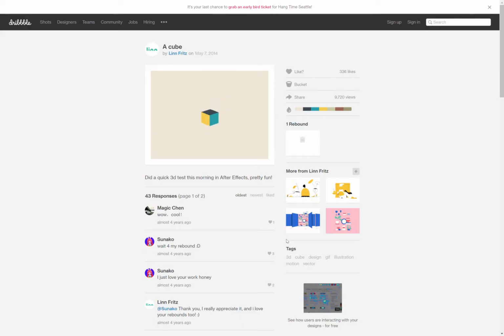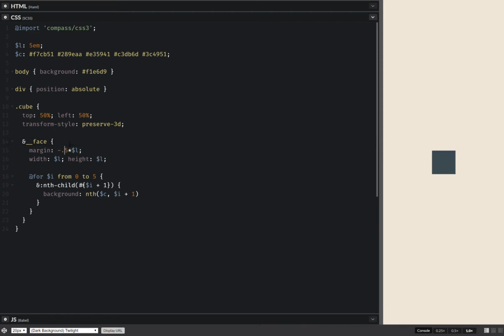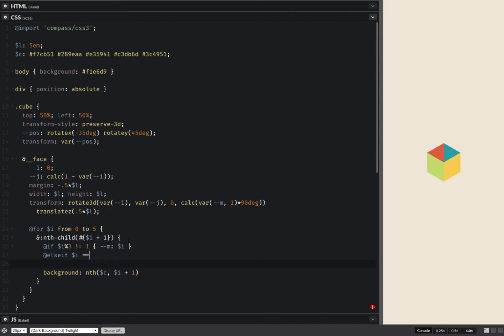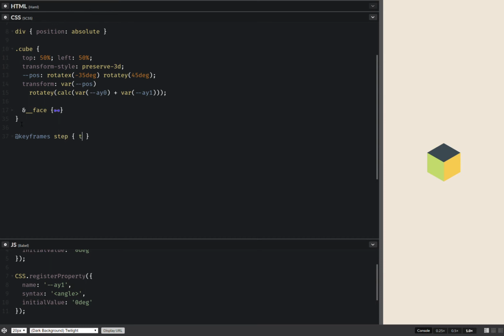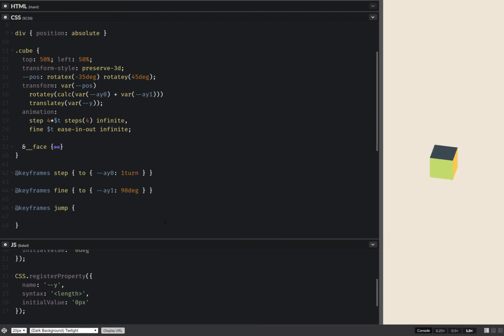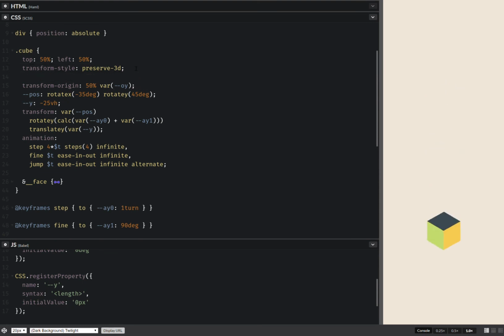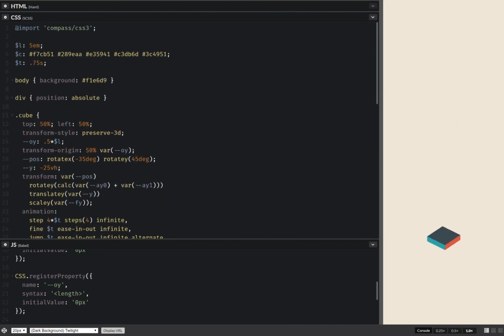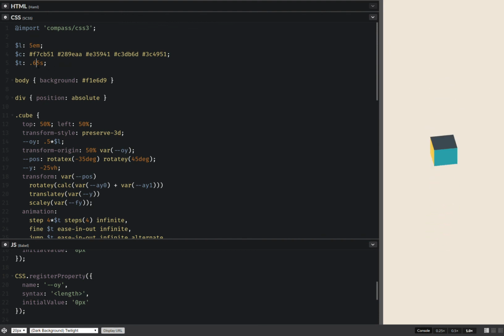Hopping cube with CSS variables and Houdini magic 🎩🐇✨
Only Blink browsers with the Experimental Web Platform features flag enabled (screenshot of how